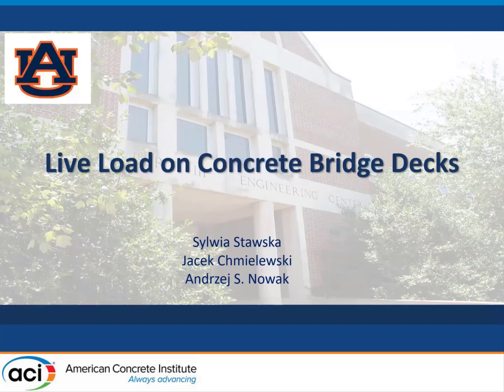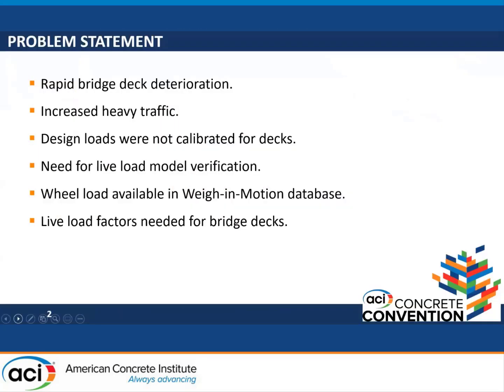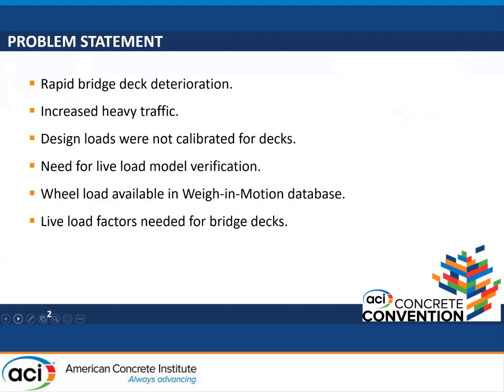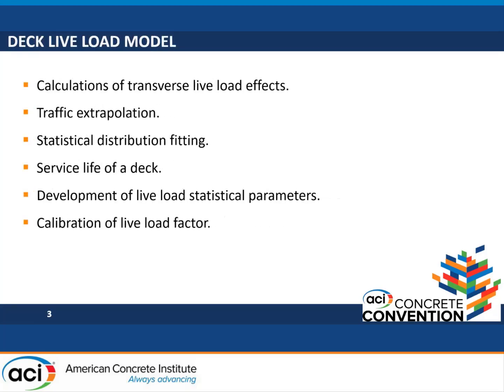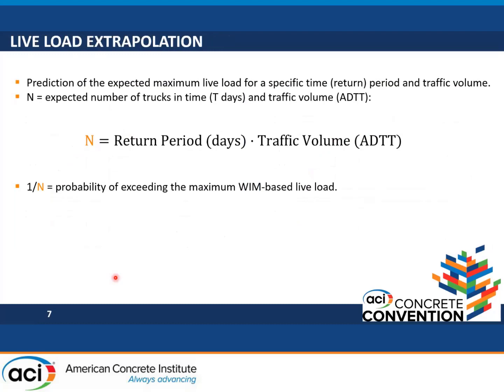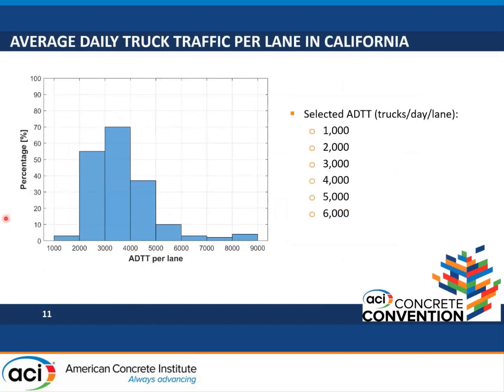Live Load on Concrete Bridge Decks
Presented By: Sylwia Stawska, Auburn University

Description: Live load specified in AASHTO is applicable for the design of bridges in all states. Extensive weigh-in-motion (WIM) data indicates that truck loads are strongly not only state-specific but also site-specific. The objective of this paper is to review the available recent WIM records, compare them and identify the differences and trends. For many WIM stations, the data is available for several years, so it is possible to observe the traffic changes over time. Bridges are affected by load effects rather than gross vehicle weight (GVW). Therefore, the recorded vehicles, axle loads, and axle spacings are used to calculate the bending moments and shear forces. The results are plotted in form of cumulative distribution functions (CDF) for easier comparison. The statistical parameters of live load can then be calculated and compared for different states, road categories, and also for different classes of vehicles. Also, the long-term effect of traffic-induced loads is considered. The fatigue damage is caused by a repeated number of passages of vehicles across a bridge, which may create one or more stress cycles in the structural components. It can result in the accumulation of fatigue consumption over time. The percentage of consumption depends on load magnitude and can be calculated using the available formulas. Knowing the statistical parameters of traffic from weigh-in-motion measurements, traffic volume (ADTT), the economic life of a bridge, and bridge-specific parameters, the total fatigue load spectrum is to be determined. A fatigue consumption formula was developed to calculate fatigue damage caused by the state-specific traffic loads.